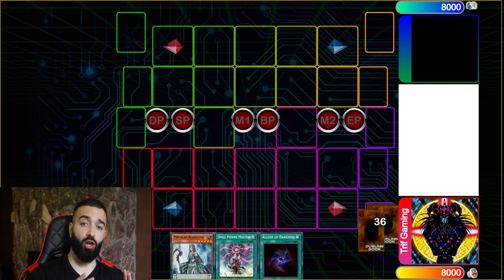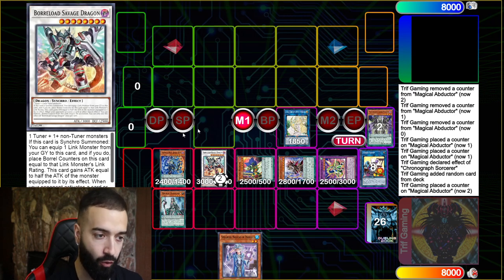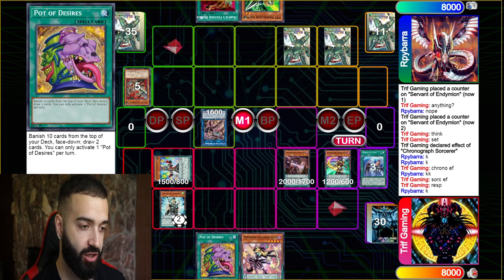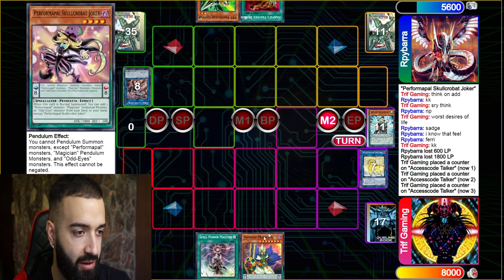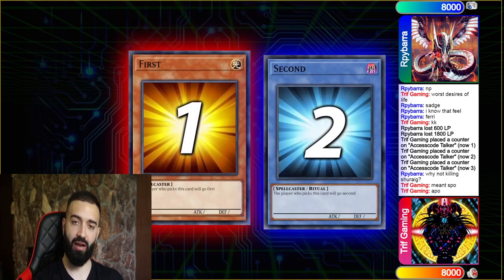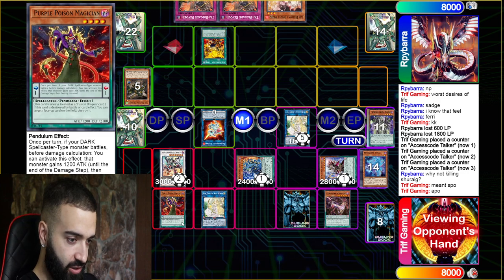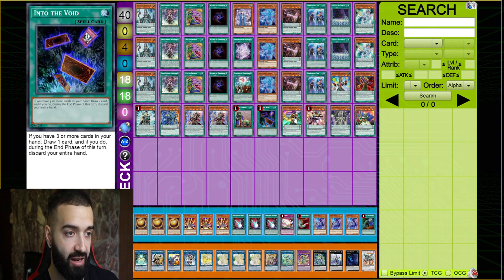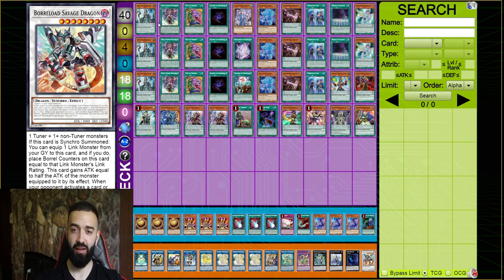BROKEN! 5 NEGATE BEST BROKEN PENDULUM DECK!! MAGICIAN ENDYMION!! SEARCH HARMONIZING TURBO! YU-GI-OH!